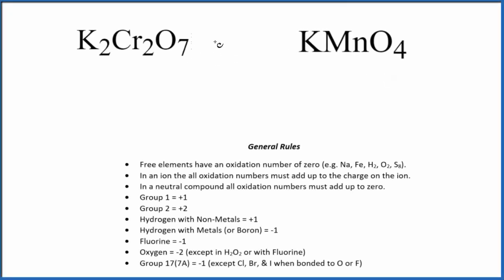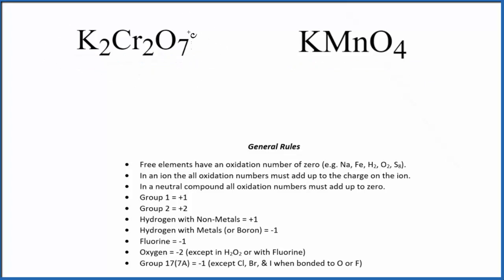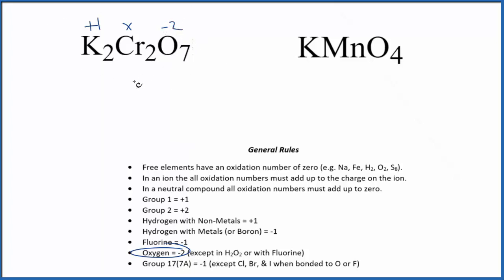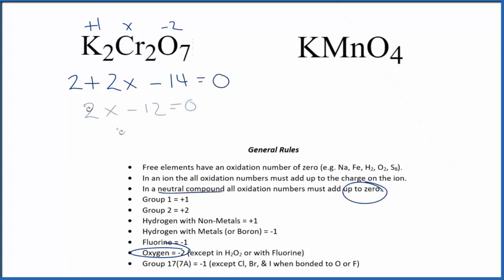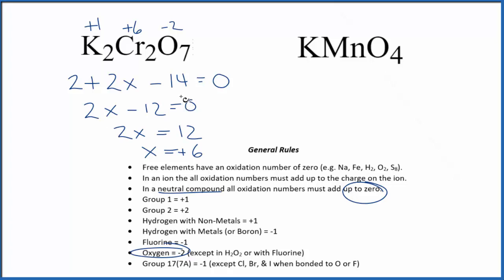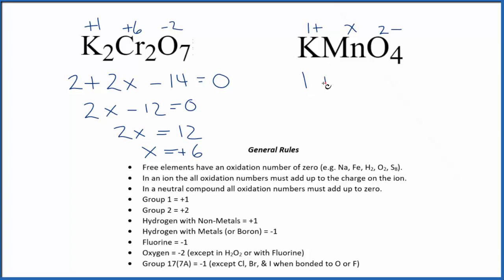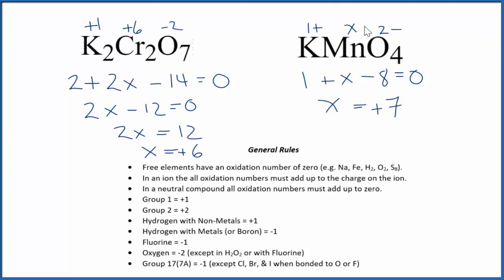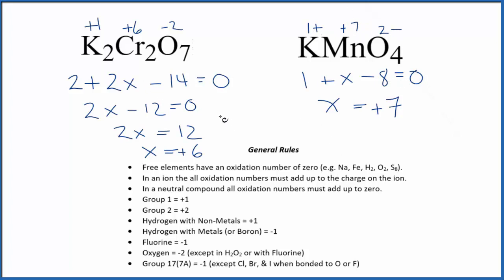Oxidation Numbers for K2Cr2O7 and KMnO4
To find the correct oxidation state of Cr in K2Cr2O7 (Potassium dichromate) and the Mn in KMnO4 (Potassium permanganate) and the elements in each molecule, we use a few rules and some simple math.

First, since the K2Cr2O7 molecule doesn’t have an overall charge (like NO3- or H3O+) we could say that the total of the oxidation numbers for K2Cr2O7 will be zero since it is a neutral molecule.

We write the oxidation number (O.N.) for elements that we know and use these to figure out oxidation number for Cr in K2Cr2O7 and the Mn in KMnO4.

Here it is bonded to Cr so the oxidation number on Oxygen is -2. Using this information we can figure out the oxidation number for the element Cr in K2Cr2O7.